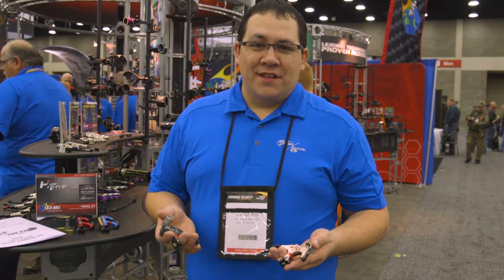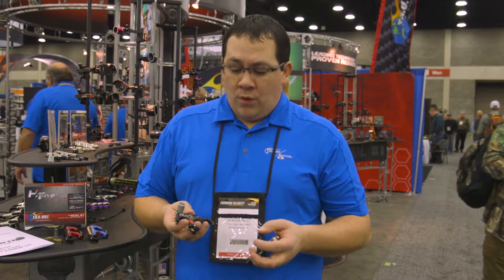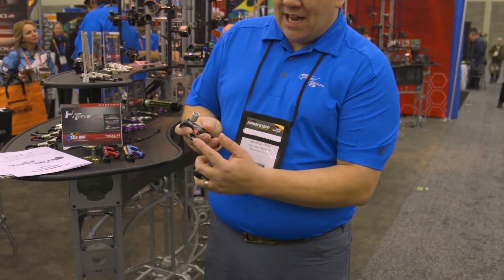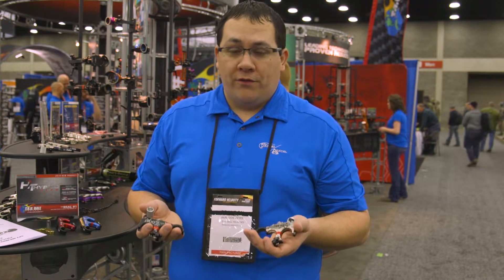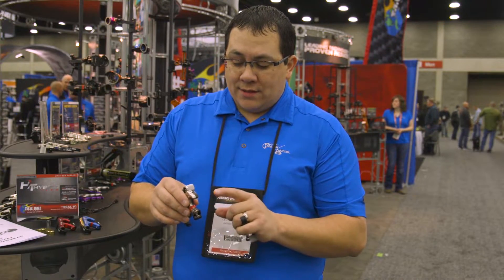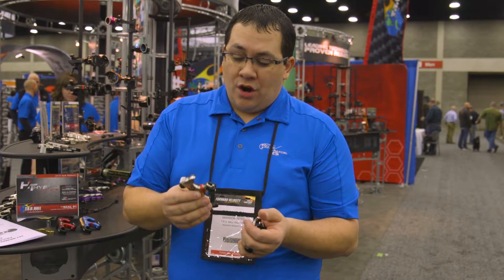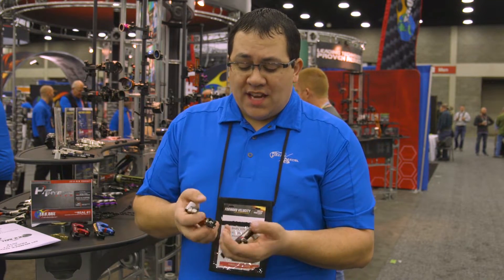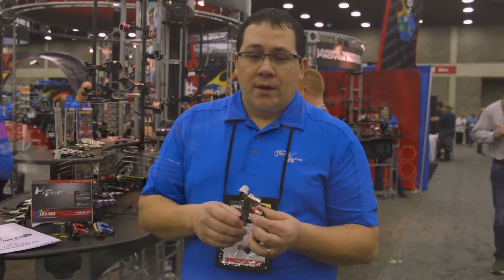T.R.U. Ball GOAT Reo Wilde Signature Series Release ATA Show 2019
Brandon form TRU Ball tells us about the GOAT the Reo Wilde Signature Series Release for Compound by TRU Ball at ATA Show 2019